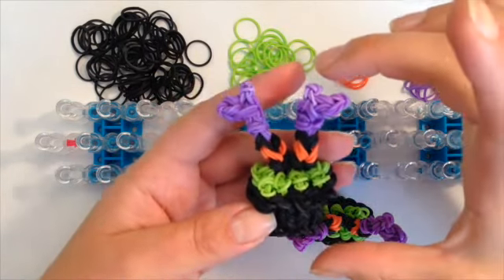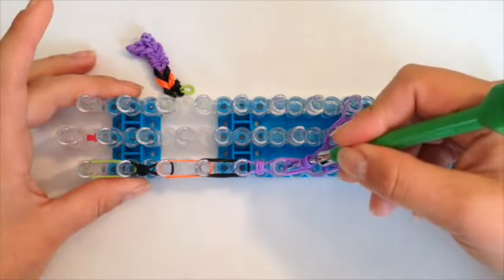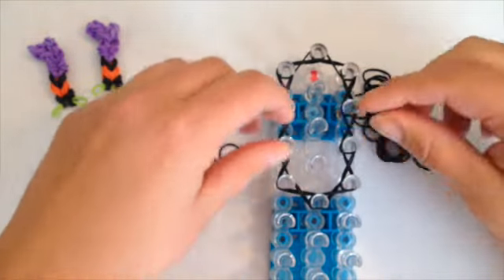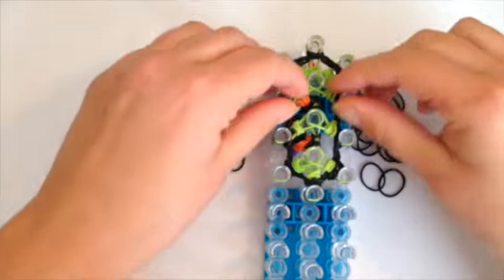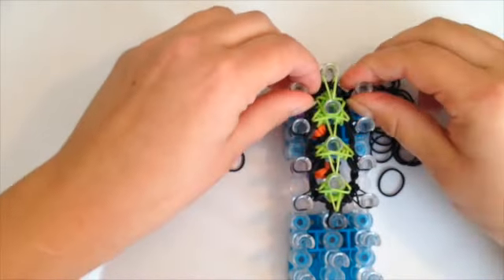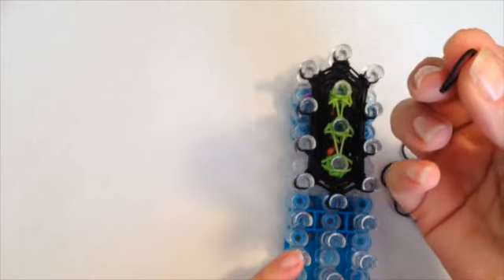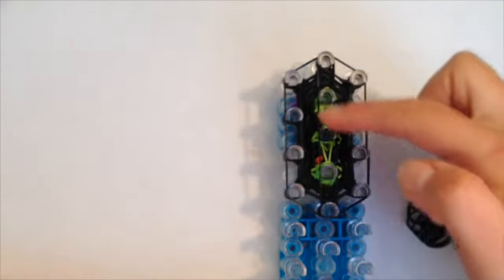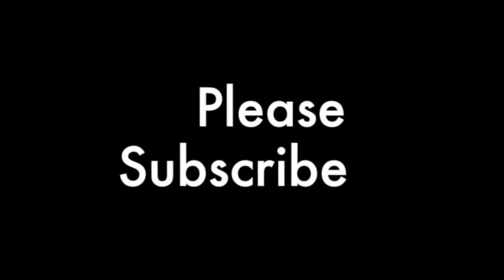Rainbow Loom Boiling Witch in a Cauldron - Looming WithCheryl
In this tutorial I will show you how to create a witch who fell into her brew. I will be using rubber bands, and one Rainbow Loom.